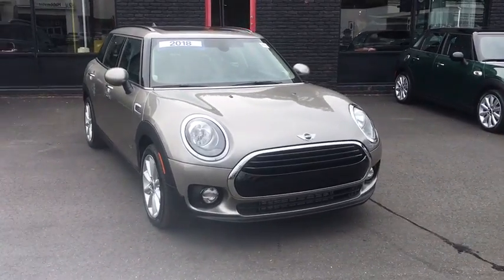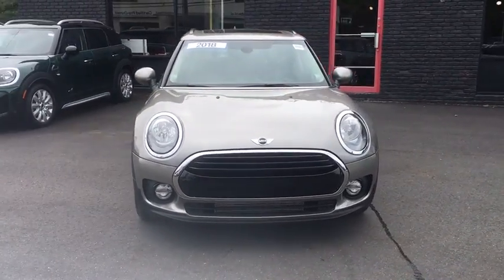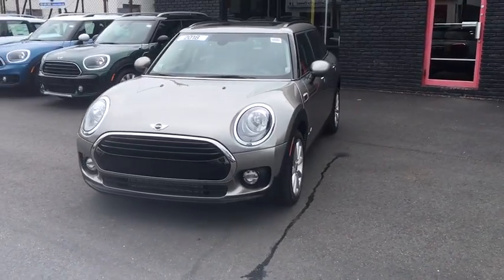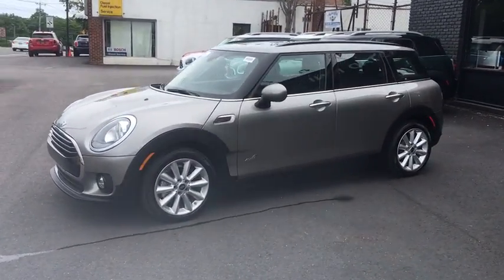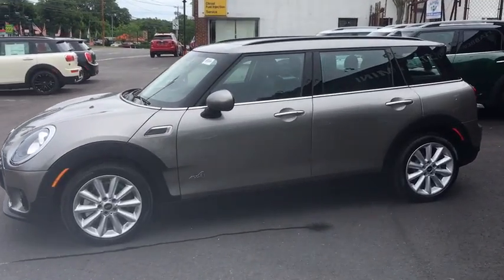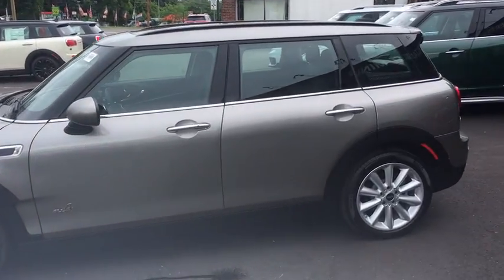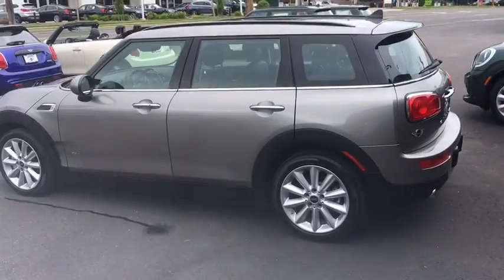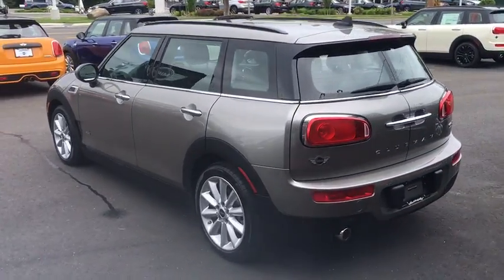2018 MINI Clubman Walk-Around Huntington, Suffolk County, Nassau County, Long Island, NY MM2353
Gray Used 2018 MINI Clubman Walk-Around

Habberstad BMW
945 East Jericho Turnpike

Absolutely stunning, this 2018 MINI Clubman Cooper turns even the most discerning heads. Wheels: 16 x 6.5 Loop Spoke Silver -inc: Style 494, Trip Computer, Transmission: 6-Speed Manual.* Drive Your MINI Clubman Cooper in Luxury with These Packages*Tires: P195/55 R16 Runflat, Tailgate/Rear Door Lock Included w/Power Door Locks, Systems Monitor, Strut Front Suspension w/Coil Springs, Sport Leather Steering Wheel, Split Swing-Out Rear Cargo Access, Speed Sensitive Rain Detecting Variable Intermittent Wipers w/Heated Jets, Single Stainless Steel Exhaust w/Chrome Tailpipe Finisher, Side Impact Beams, SensaTec Leatherette Upholstery, Seats w/Leatherette Back Material, Satellite radio preparation, Rigid Cargo Cover, Remote Keyless Entry w/Integrated Key Transmitter, 2 Door Curb/Courtesy and Illuminated Entry, Rear Parking Sensors.